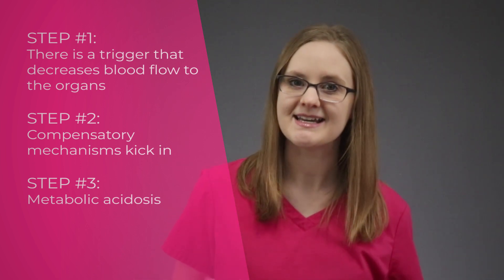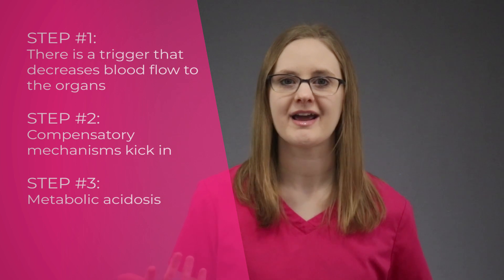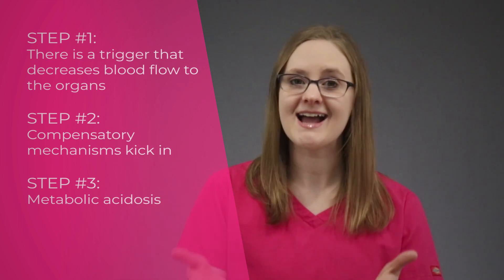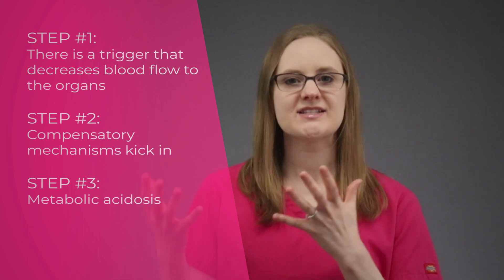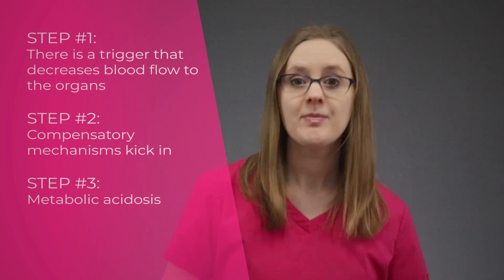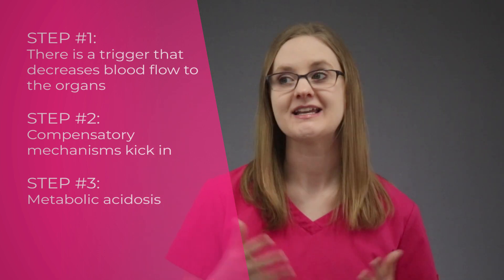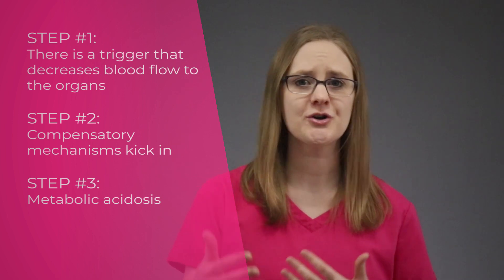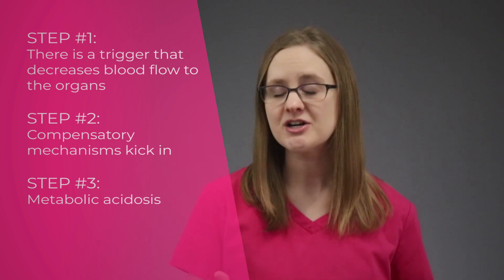WHAT IS SHOCK? (SHOCK PATHOPHYSIOLOGY)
Learning about shock pathophysiology in nursing school can be really overwhelming.

There are a lot of things you need to know about the pathophysiology of shock in order to ace your nursing school exams and take really great care of patients with shock at clinical.

In this video, I'll give you an easy, step-by-step breakdown of the pathophysiology of shock, so that you can finally understand it for nursing school.

Here's what we'll talk about:
- The definition of shock (what is shock?)
- The pathophysiology of shock
- The 4 steps of the pathophysiology of shock (No, these aren't official steps! I made them up for you to help you learn it FAST! :)

So if you're confused about what shock is, the pathology of shock, and what you need to know about shock for nursing school, then this video is for you!